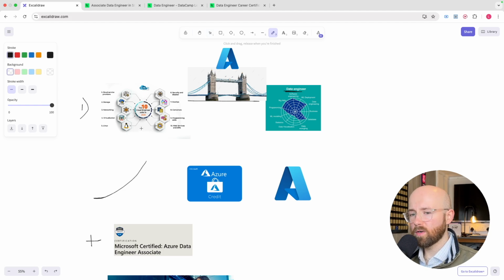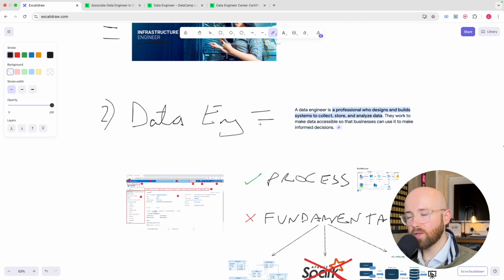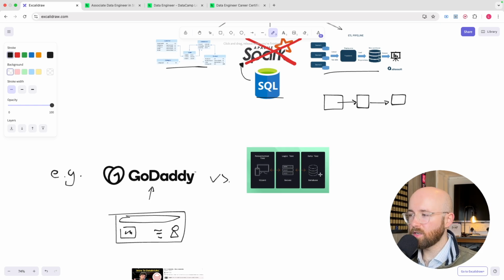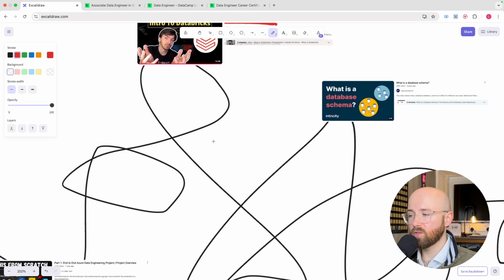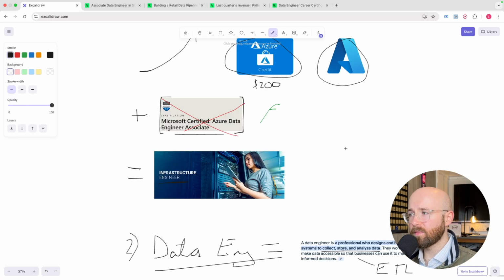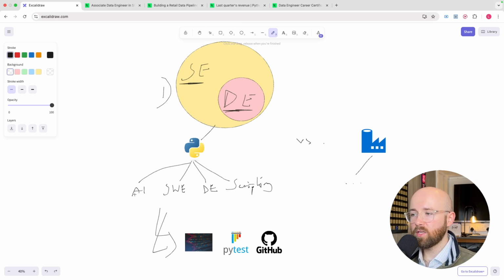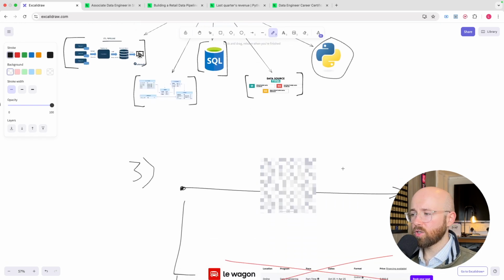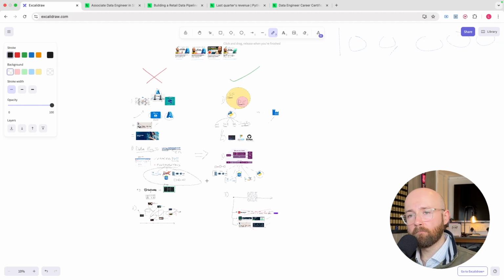How I'd Learn Data Engineering in 2025 (if I could start over)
If I had this when I started, I would've saved months. Start Data Engineering in Python today

What you'll learn in this video:
✔️ The biggest mistake I made: Learning cloud tools too fast
✔️ Why skipping SQL & data fundamentals set me back
✔️ How I fell into "tutorial hell" and how to escape it
✔️ The best structured learning path for data engineering
✔️ The right way to start learning (so you don’t get stuck)

If you’re serious about becoming a data engineer, don’t make the same mistakes I did. Learn the fundamentals, avoid distractions, and get hands-on coding experience.